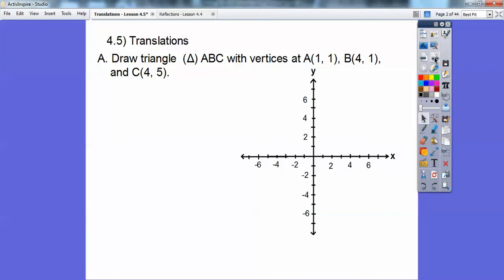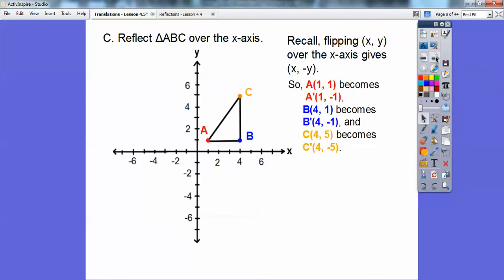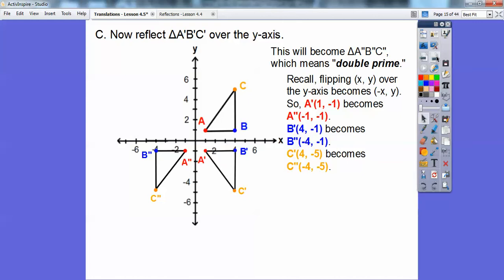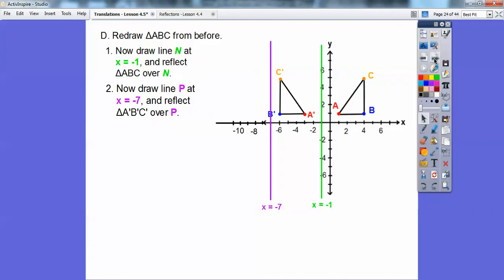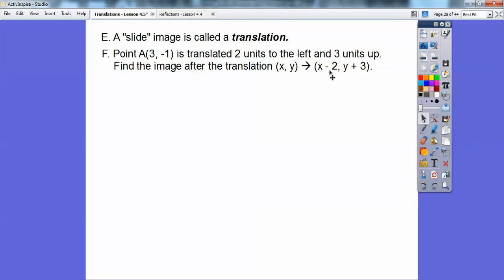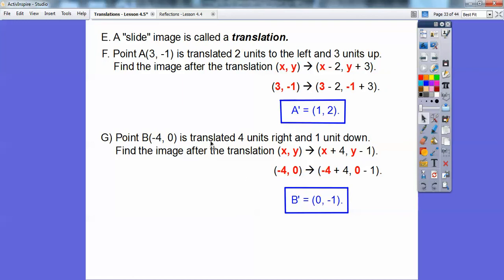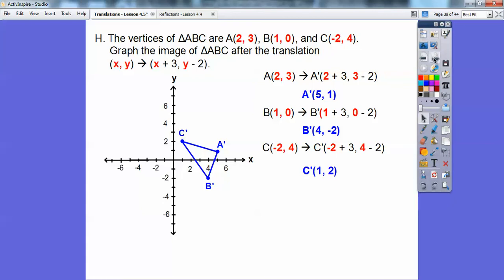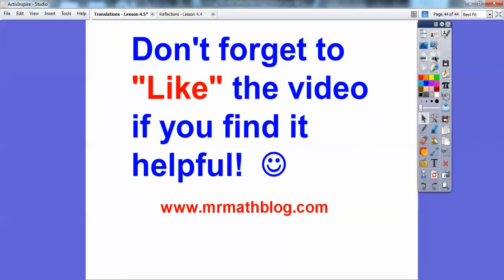Translations - Lesson 4.5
This lesson demonstrate the "slide" image (called the "translation).